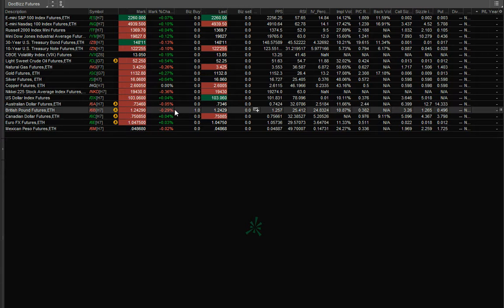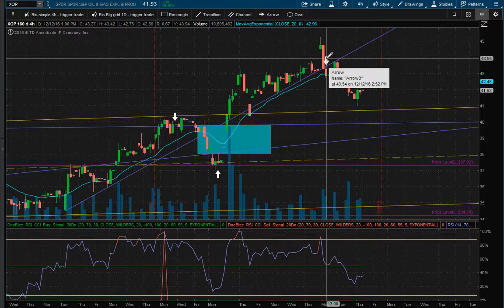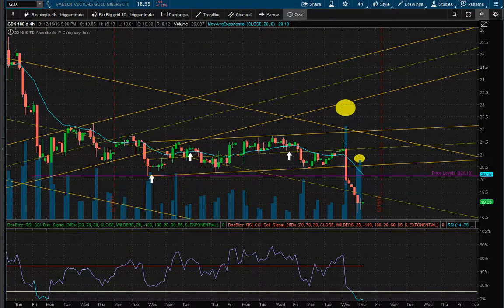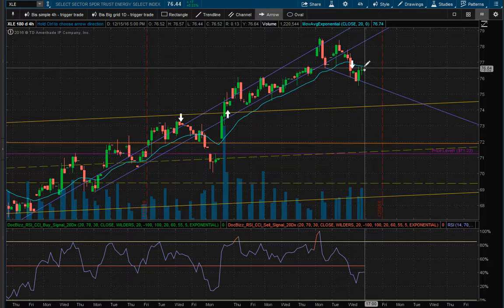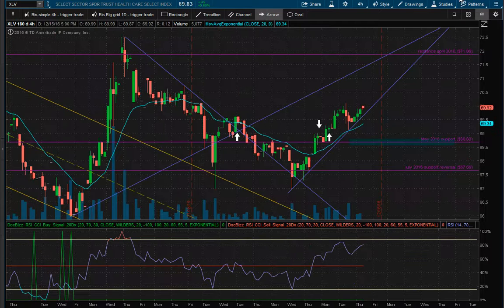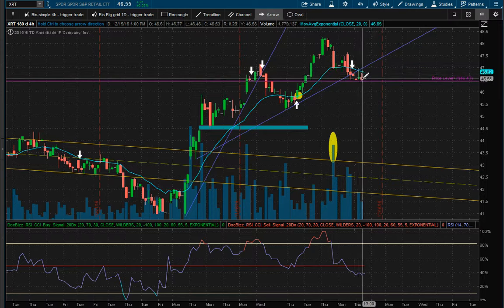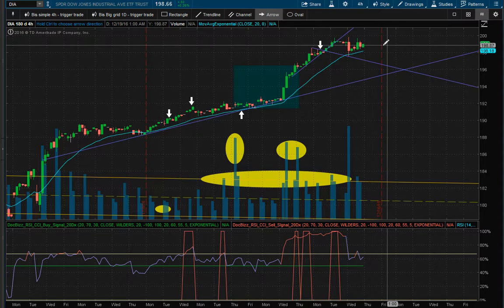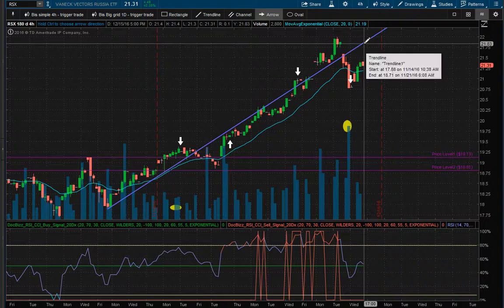Trade Doc - December 15, 2016 - Stock Market, Futures, ETF review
Welcome to Trade Doc. I review the daily US Stock Market close, look at the futures and run through a broad list of ETF's to spot opportunity. I look for reversals or established trends. My focus is to find opportunity in sectors and trade options on or within those sectors. I focus on option strategy using price action, moving averages and my Docta Bizz signal generator. Signals can be used to open or close long/short stock positions or establish an options strategy. I like doing these 10 minute reviews for they helps my thought process in opening or closing trades.